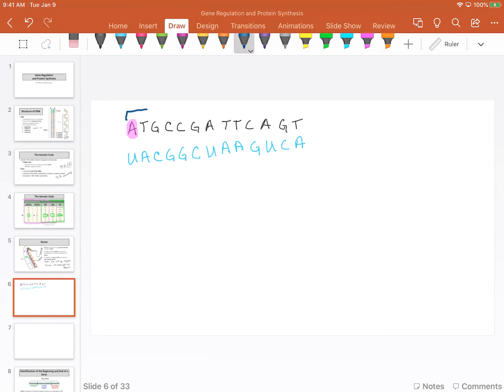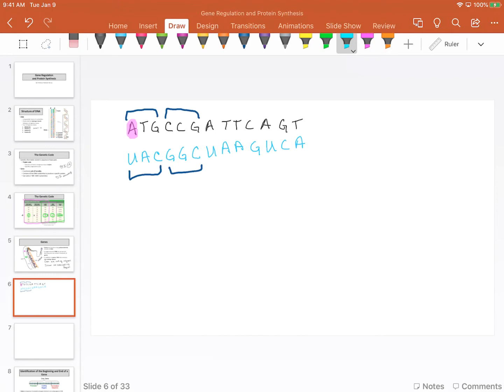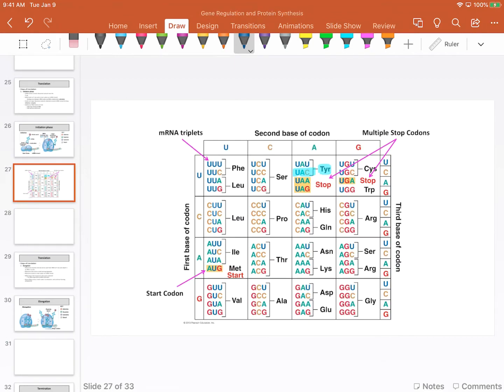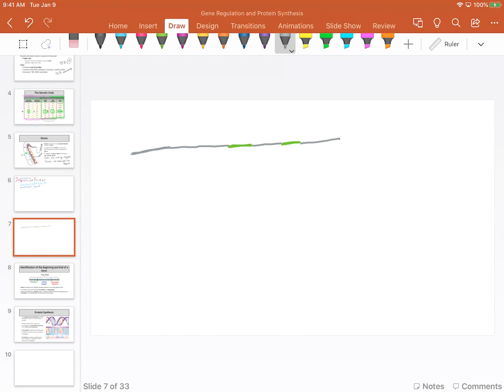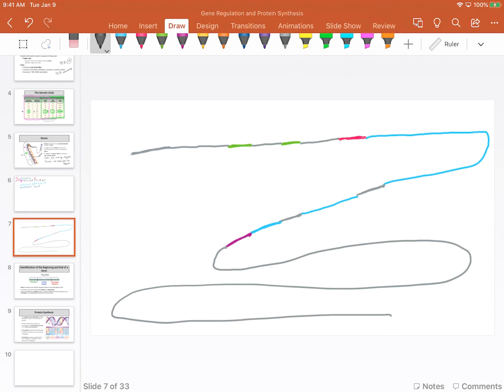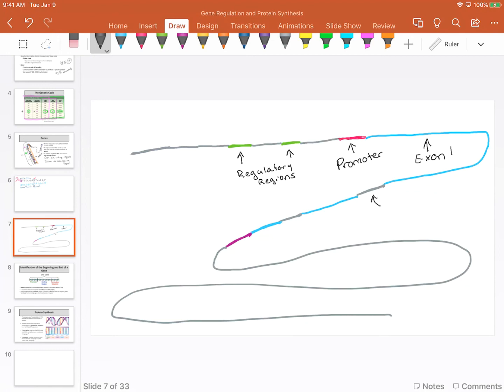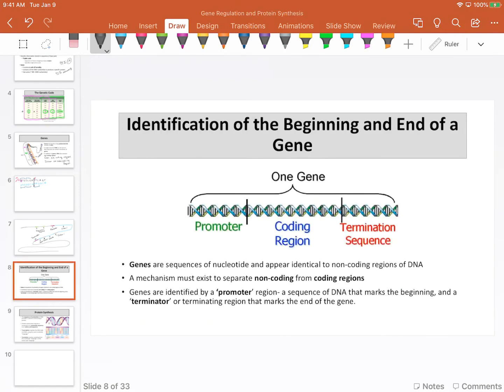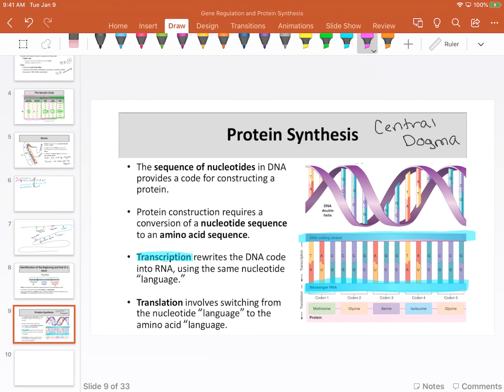02 Structure of a Gene